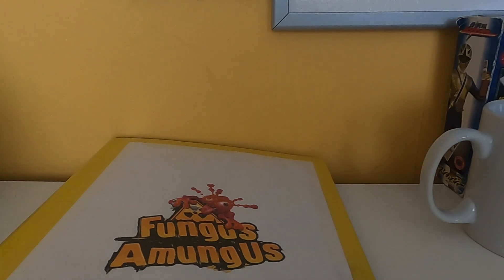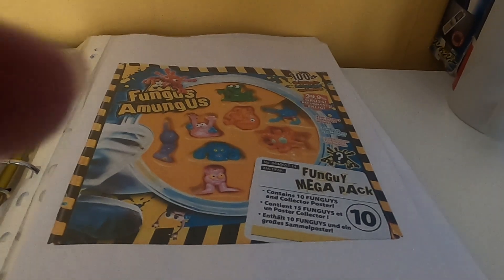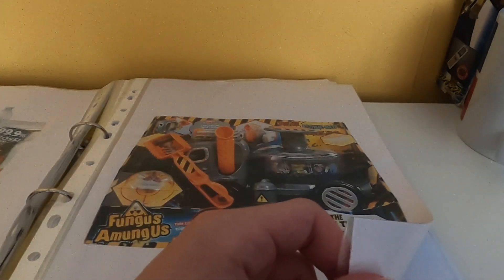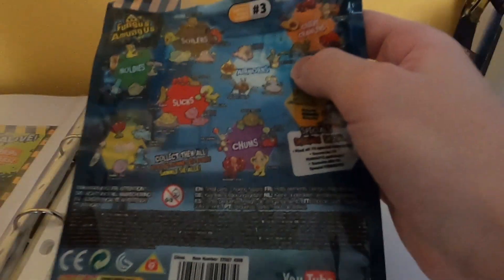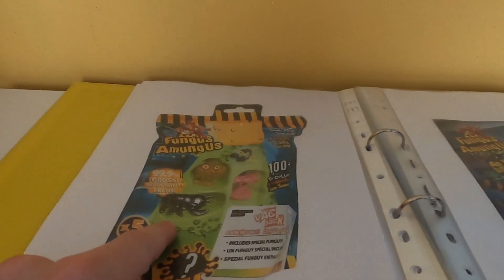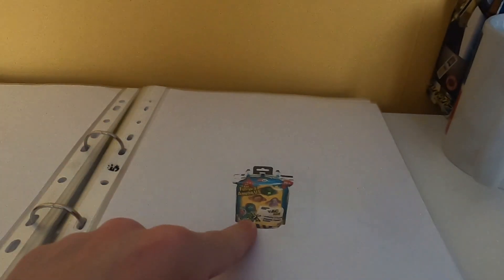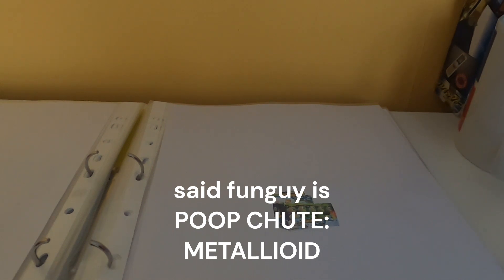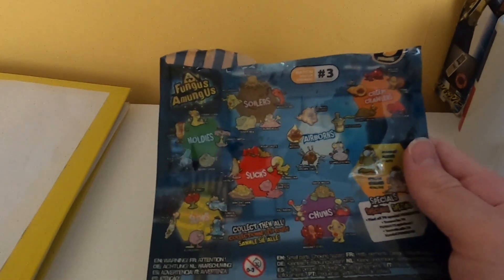foldahs: FUNGUS AMUNGUS